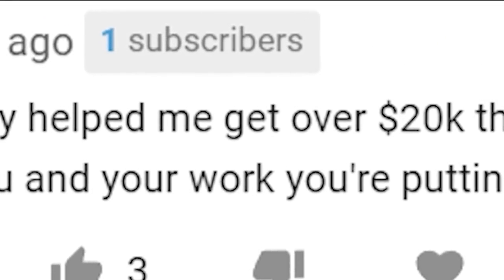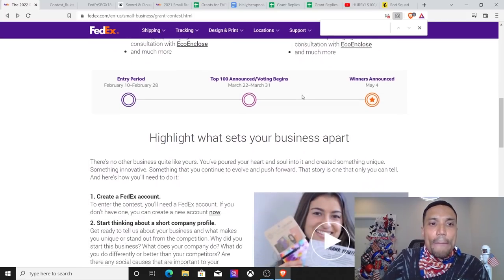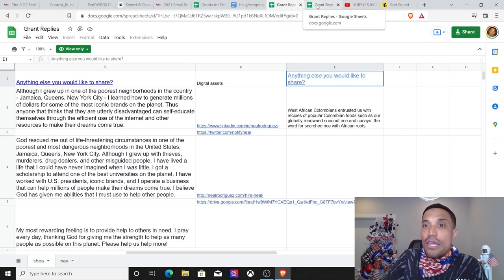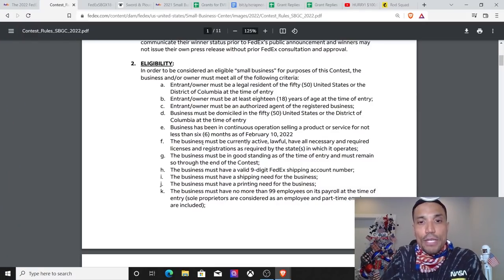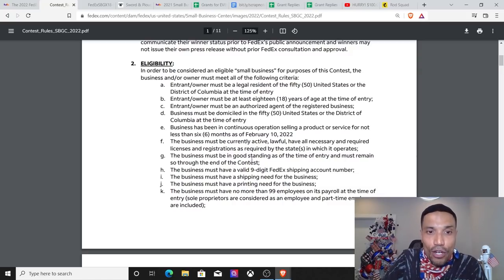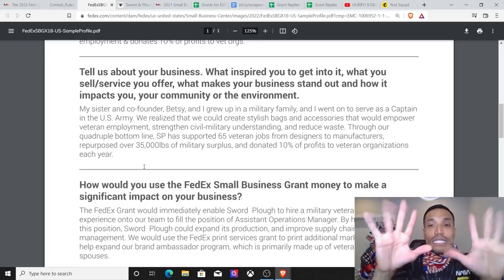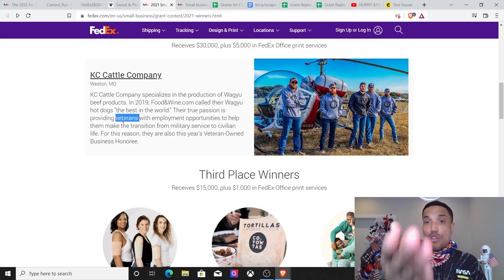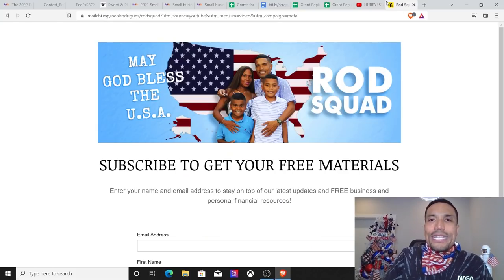HURRY! $50,000 STARTUP Small Business GRANTS in 30 Minutes!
00:00 Just a few of our viewers who have won grants after watching our videos.
00:12 $50,000 grants for small business owners.
02:09 How you can prepare to apply for this grant in under 30 minutes.
03:56 Subscribe to our newsletter to access all of the FREE materials I distribute
04:50 If you have been watching our channel, you should already have most of your video produced.
05:26 Grant program rules.
05:58 The benefits of starting a small business.
08:37 An example of an entry that won this grant.
10:53 2021 Grant winners.
12:17 A key element of my business's track record that I always include in my grant applications. I helped fund over $2.8 million in grants!

Any grant applications Neal shows on video should not be considered “financial advice,” or “investment recommendations.”  Neal shall not be held liable for any losses you may incur applying for any grant programs in an attempt to mirror what I do.

Any stock or cryptocurrency purchases Neal shows on video should not be considered “investment recommendations.” Neal shall not be held liable for any losses you may incur for investing and trading in the cryptocurrency market or stock market in an attempt to mirror what I do. Unless investments are FDIC insured, they may decline in value and/or disappear entirely. Please be careful!

The content in any of Rod Squad and Neal's YouTube videos shall not be construed as business, tax, legal, insurance, construction, engineering, health & safety, electrical, financial advice, or other & may be outdated or inaccurate; it is your responsibility to verify all information.

IF stocks, cryptocurrencies, or companies are mentioned, Neal, representing Rod Squad, MAY have an ownership interest in them - DO NOT make buying or selling decisions based on Neal's videos. If you need advice, please contact a qualified CPA, attorney, insurance agent, contractor/electrician/engineer/etc., financial advisor, or the appropriate professional for the subject with which you need help.